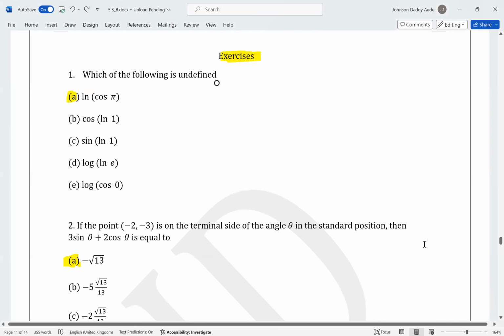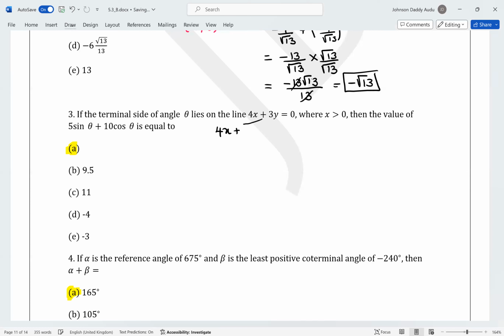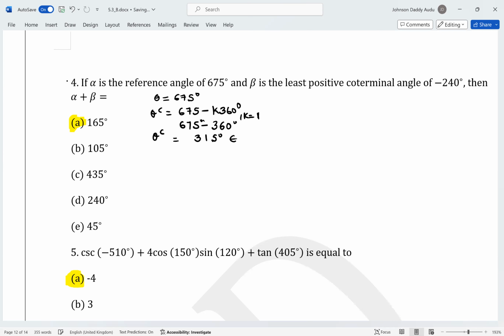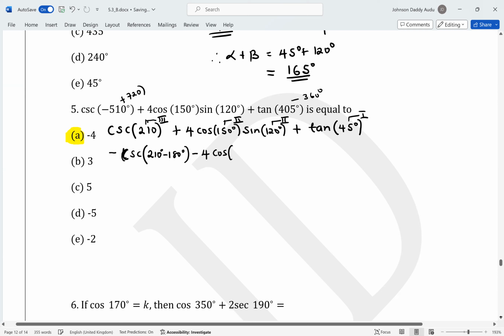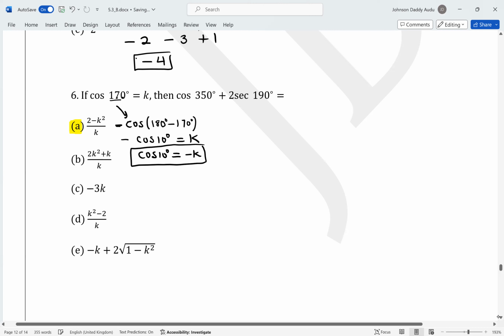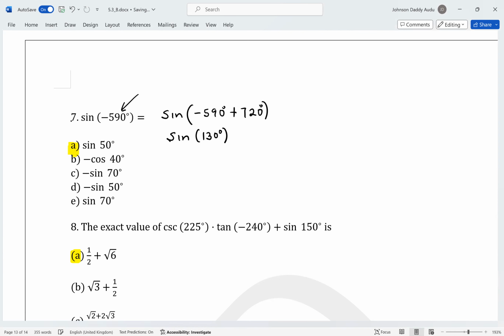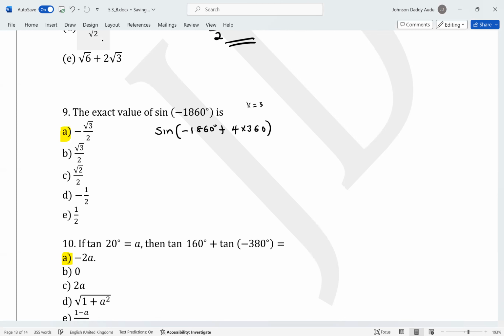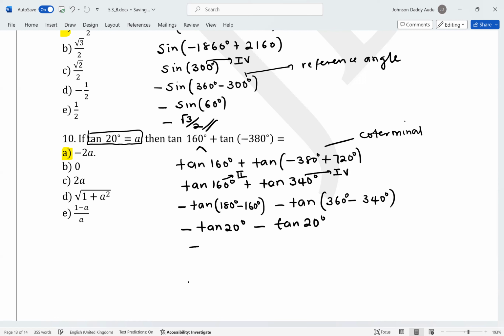5 .3_Part 5( Exercises)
This video solves 10 problems  involving trigonometric functions of any angle.